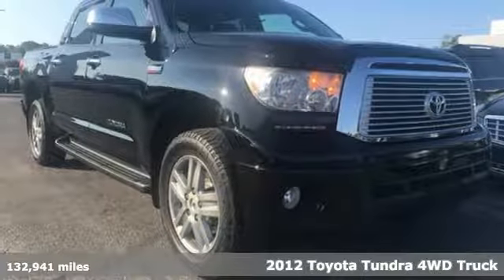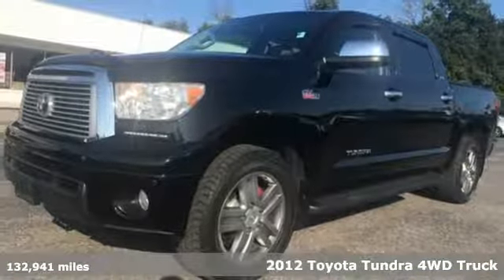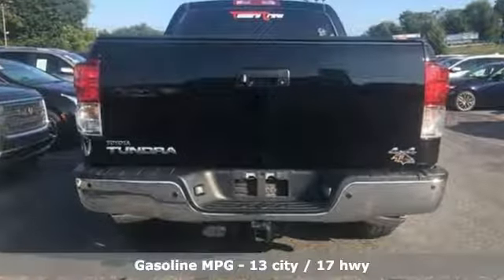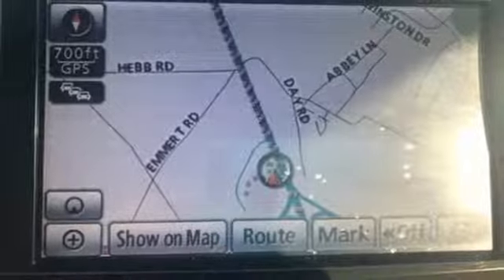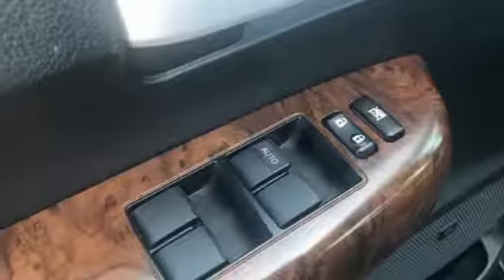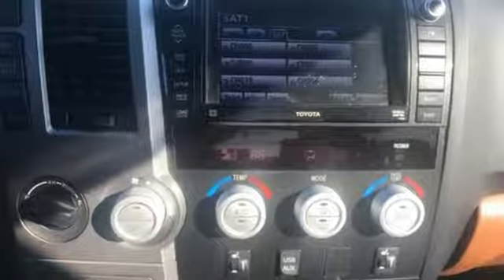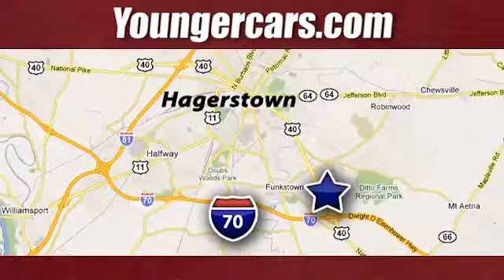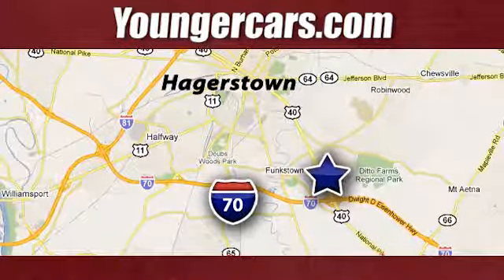Used 2012 Toyota Tundra Frederick MD Hagerstown, WV #7624001 - SOLD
Year: 2012
Make: Toyota
Model: Tundra
Trim: Limited
Engine: i-Force 5.7L V8 DOHC
Transmission: 6-Speed Automatic Electronic with Overdrive
Color: Black
Interior: Tan
Mileage: 132941
Stock #: 7624001
VIN: 5TFHY5F10CX219173
Recent Arrival! *BLUETOOTH*, *BACKUP CAMERA*, *NAVIGATION*, *SUNROOF*, *ALUMINUM ALLOY WHEELS*, *LEATHER*.brbrInternet Value Pricing...brbrOur Internet Value Pricing Mission at Younger Toyota Scion is to present Value Pricing to all of our customers.brbrPreowned Internet Pricing is achieved by polling over 70,000 pre-owned websites hourly. This ensures that every one of our customers receives real-time Value Pricing on every pre-owned vehicle we sell.brbrWe do not artificially inflate our preowned prices in the hopes of winning a negotiating contest with our customers!brbrWe do not play pricing games. After being in business for 42 years, we realized that Internet Value Pricing is by far the best approach for our customers.brbrAwards:br * ALG Best Residual Value * 2012 KBB.com Best Resale Value Awards

Be One!

Address:
1945 Dual Highway